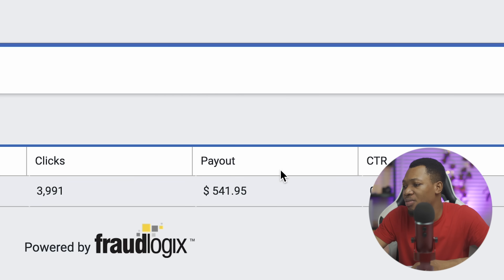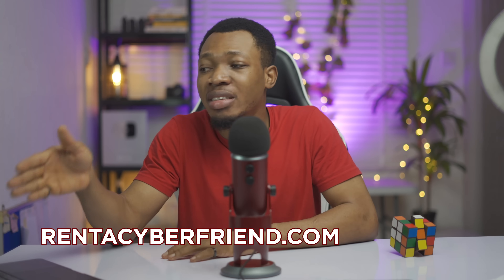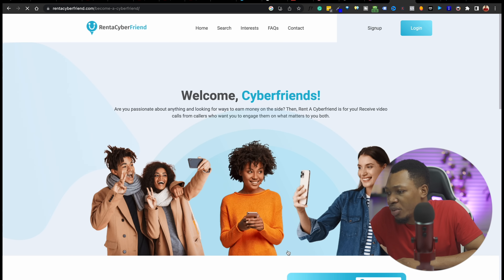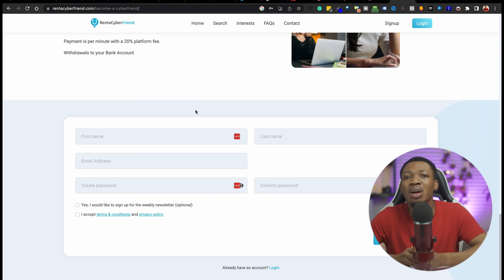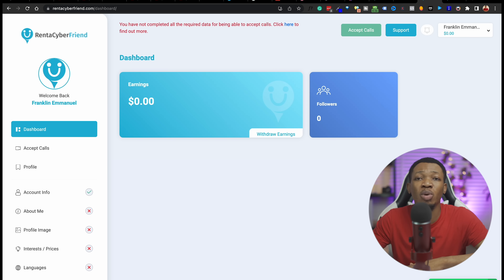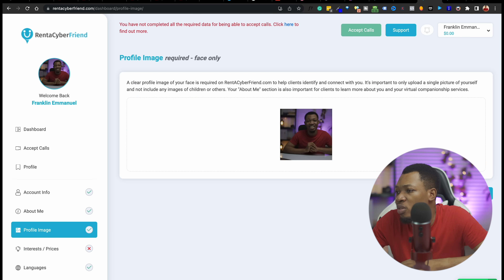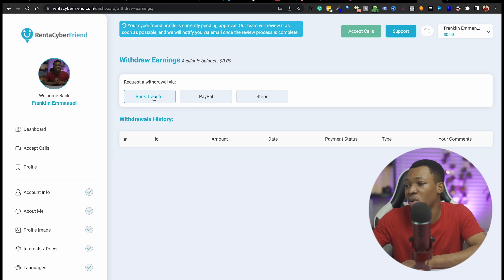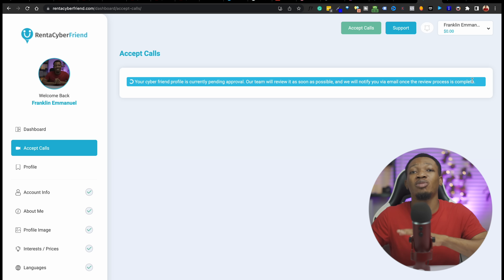Earn $3 Every Minute Chatting With People Online | Chat and Get Paid Secret Website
Are you someone who loves engaging in conversations, meeting new people, and making money from the comfort of your own home? Look no further!

This video is specifically tailored to show you how to leverage your natural communication skills and turn them into a lucrative source of income.

Earn money online chatting people on this secret website